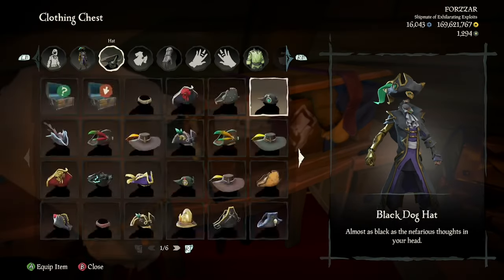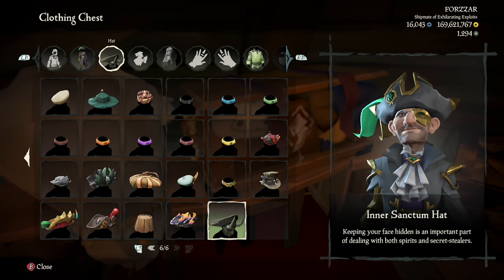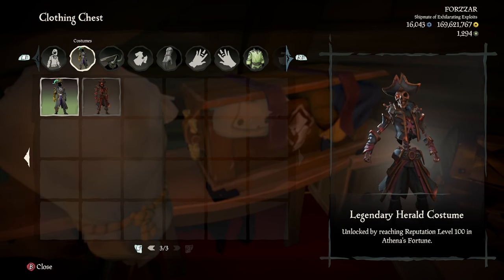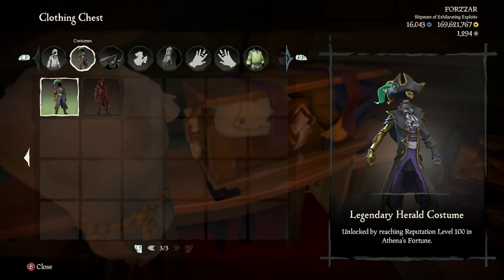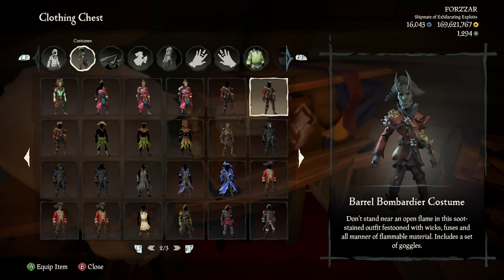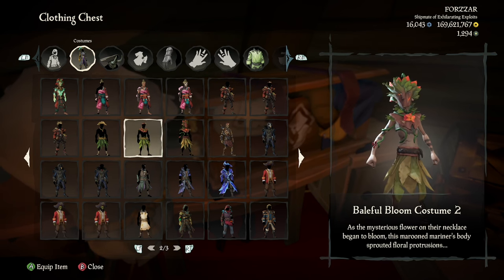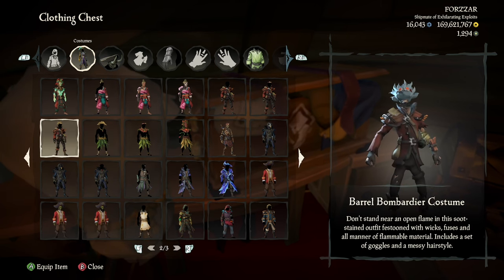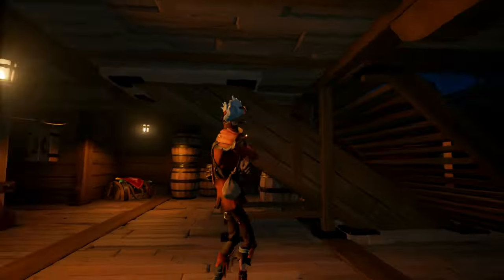Sea of Thieves Headless Glitch